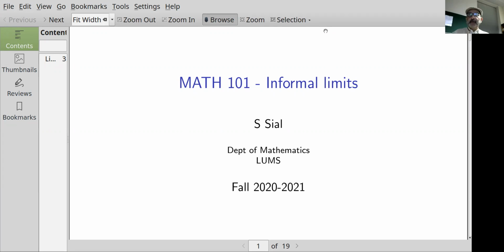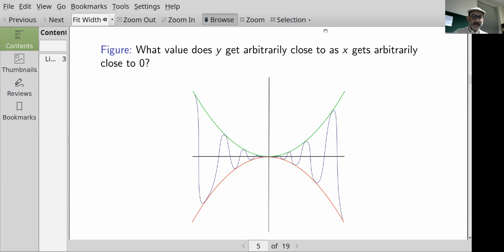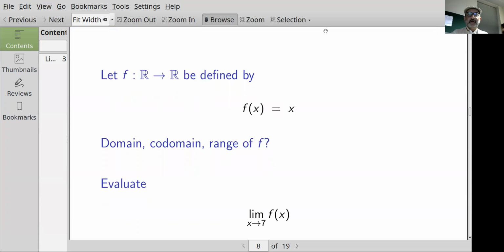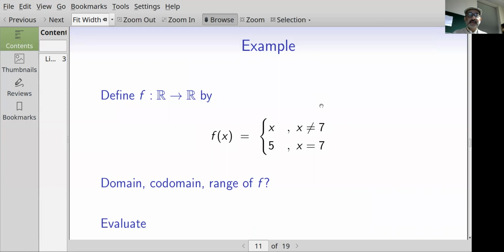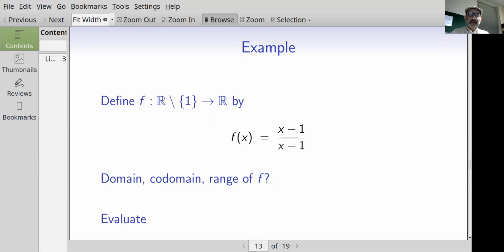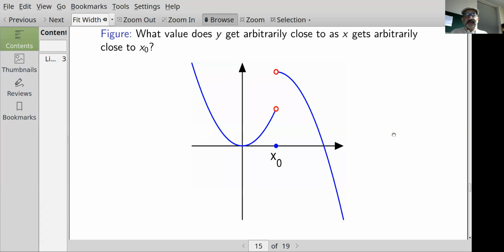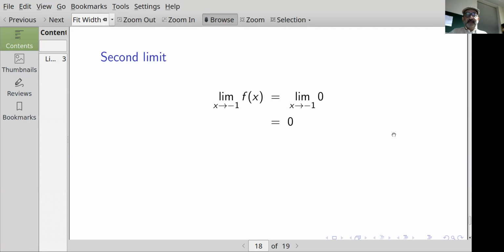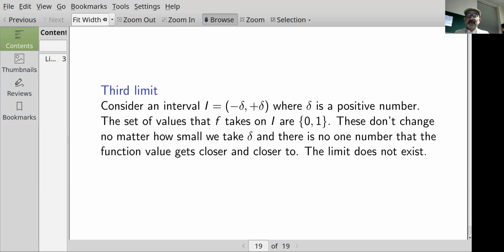Limits 01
Definition of a limit of a function at a point. Examples.